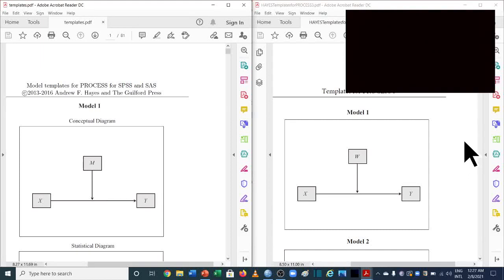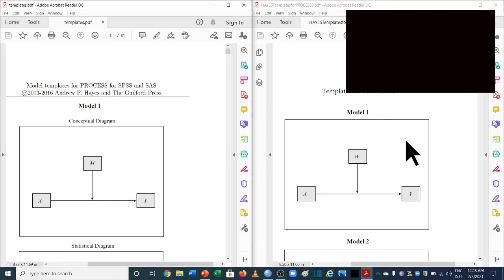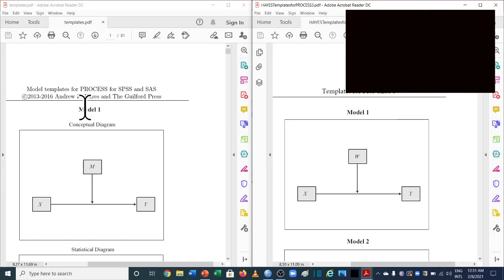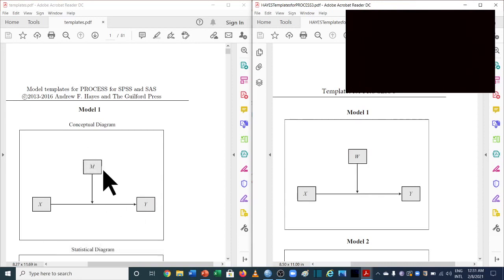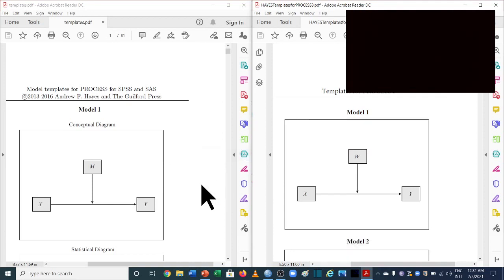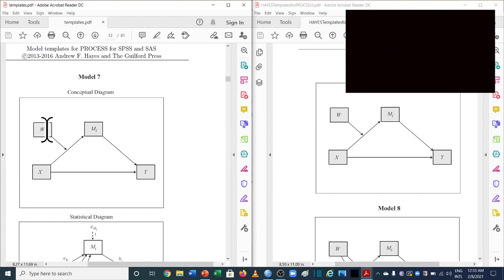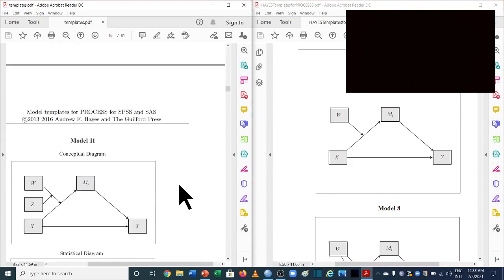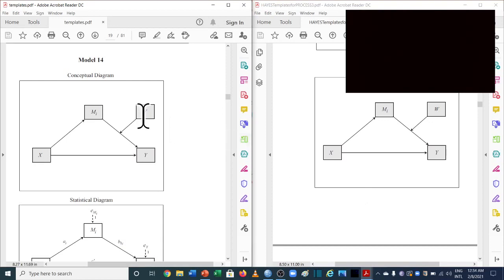Moderation Analysis Using New Hayes Macro Process version 3.5: Comparison of version 2.5 and 3.5.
This video is about the new macro process of Andrew Hayes's, version 3.5. In this video, the difference between versions 2.5 and 3.5 is discussed. changes in Model 1, for moderation analysis, are discussed in detail.